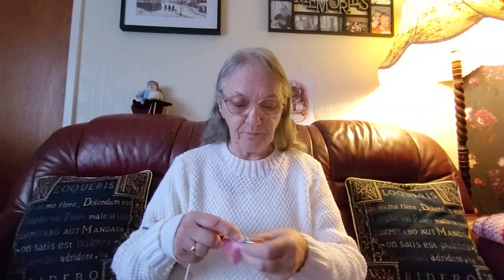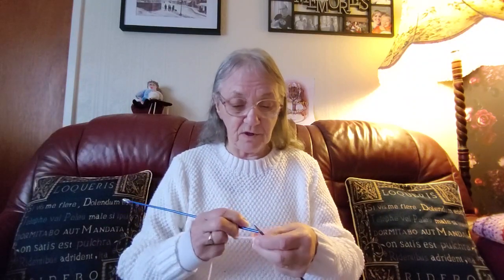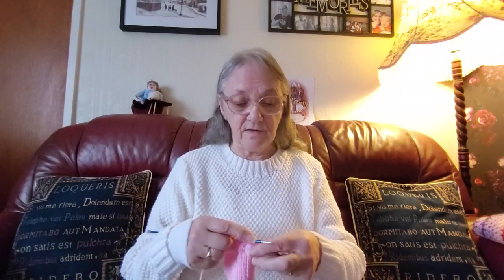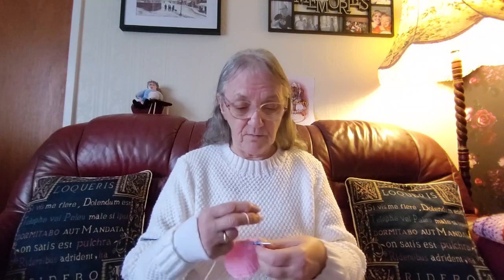7000 SUBSCRIBERS, Sheila's Just Knitting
Learn how to knit the easy way